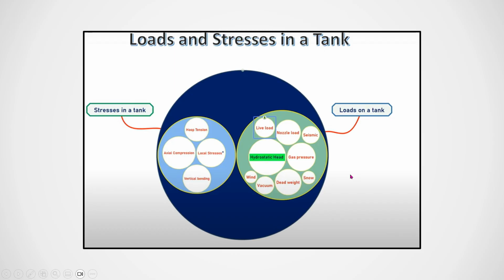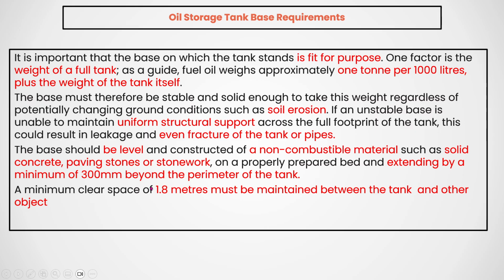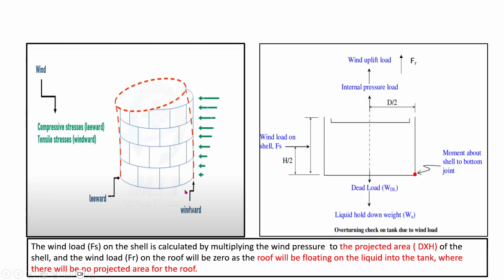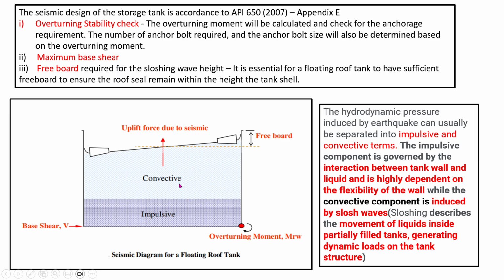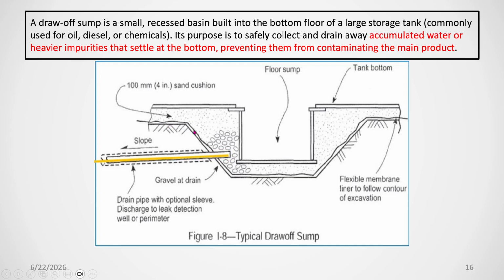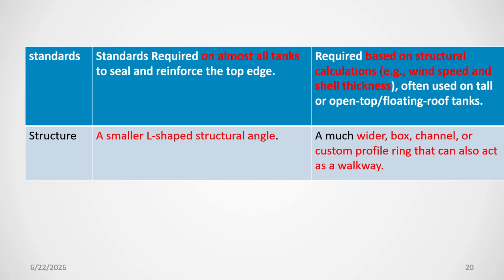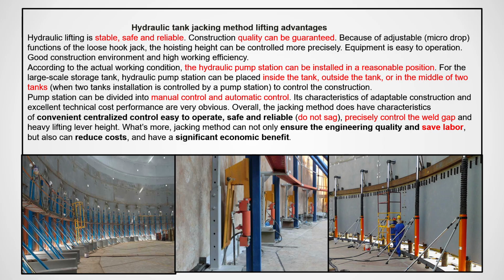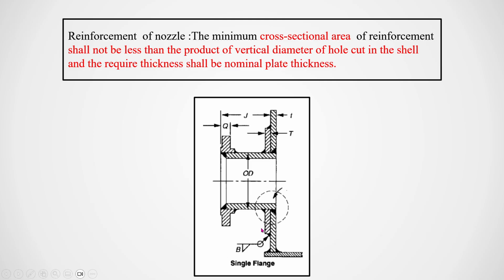PowerPoint Slide Show Tank 2 Manufacturing of tank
in this channel i have discussed the detail  of manufacturing process adopted at site f for manufacturing of tanks its different parts